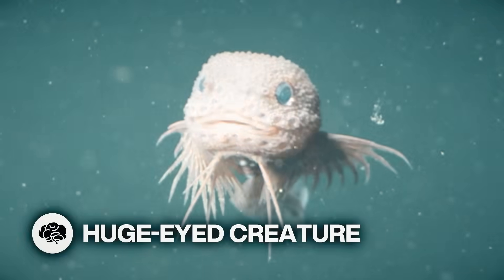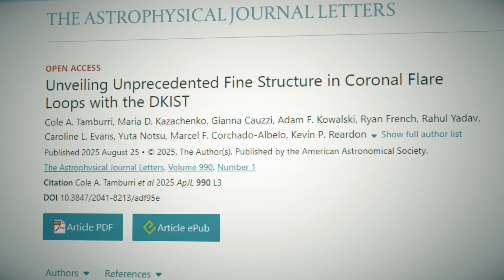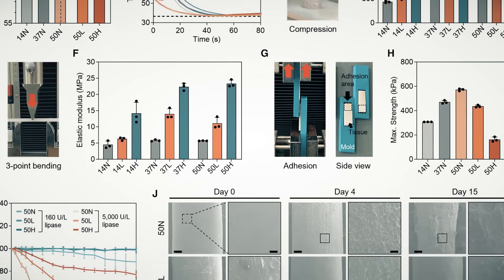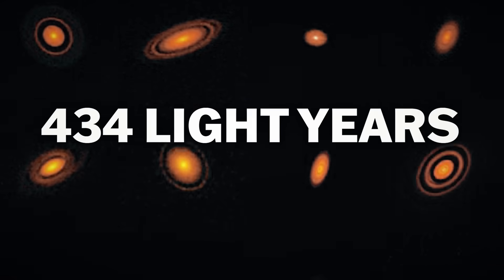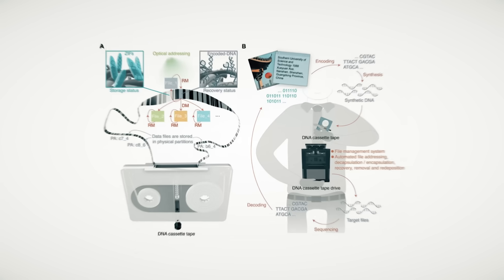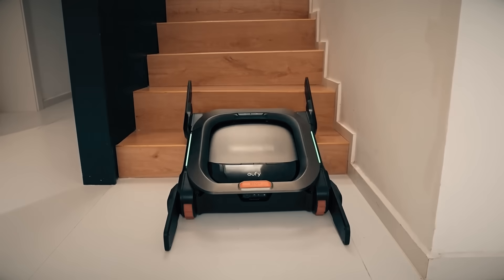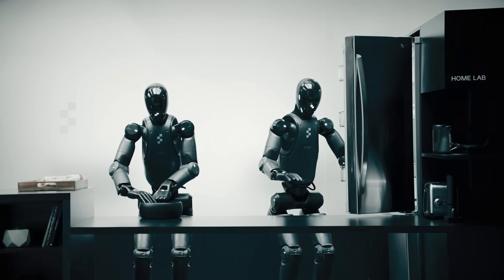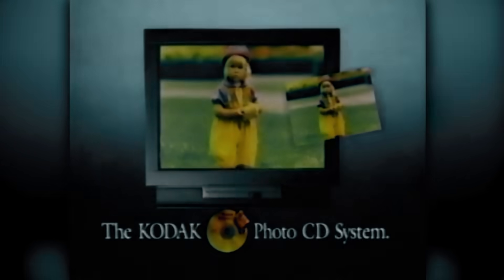Look At This LITTLE FREAK - Mind Blow #147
Patron Thanks
EXECUTIVE PRODUCERS
Ian Fabs, NullBlox.ZachryWilsn, Nix

Bumpy Snailfish (0:00)

Monster Solar Flare (0:44)

Hot Glue Gun For Broken Bones (1:34)

Baby Planet Caught Carving Out Cosmic Rings (2:51)

DNA Cassette Tape (4:08)

Stair-Climbing Robot Vacuum (5:16)

Figure Helix Loading Dishwasher (6:12)

Kodak Photo CD 1992 (6:54)

CREDITS

Special thanks James Swanepoel